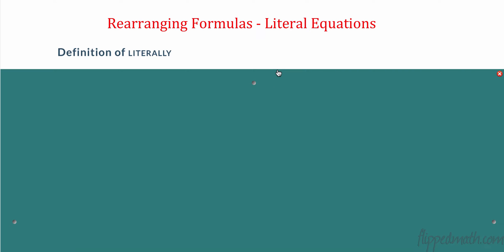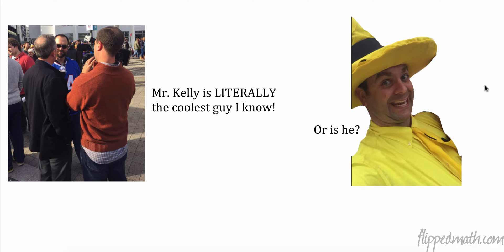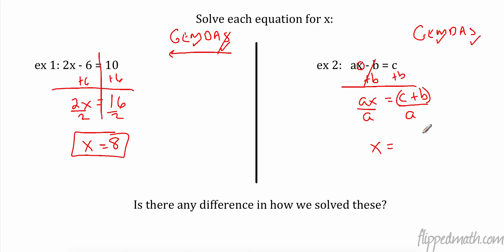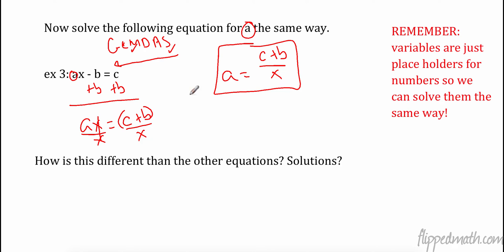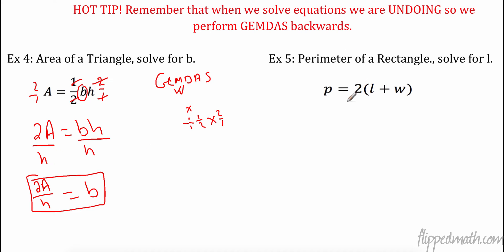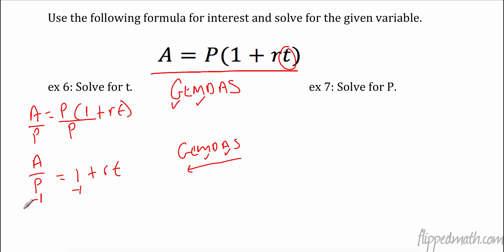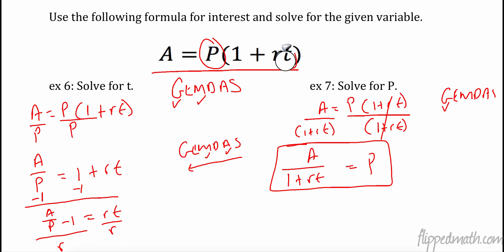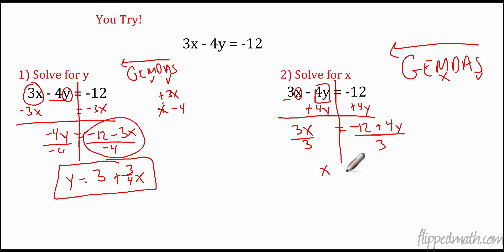Algebra I: 2.5 Literal Equations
Lesson 2.5 Literal Equations